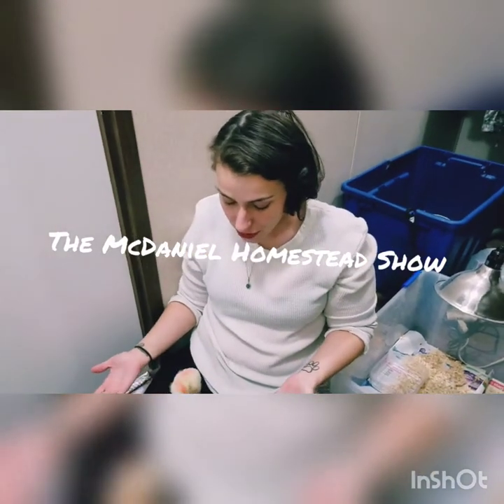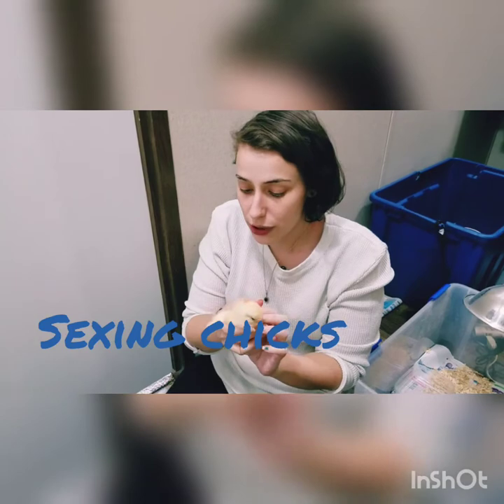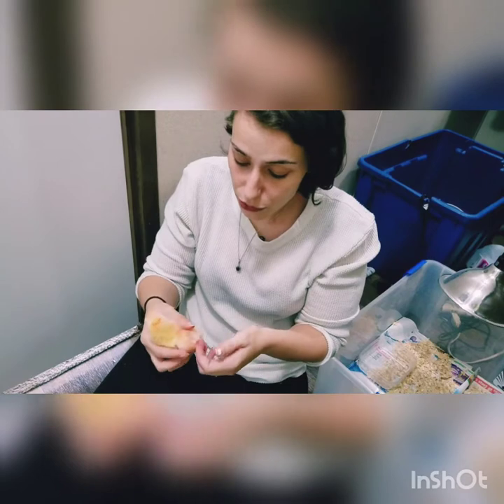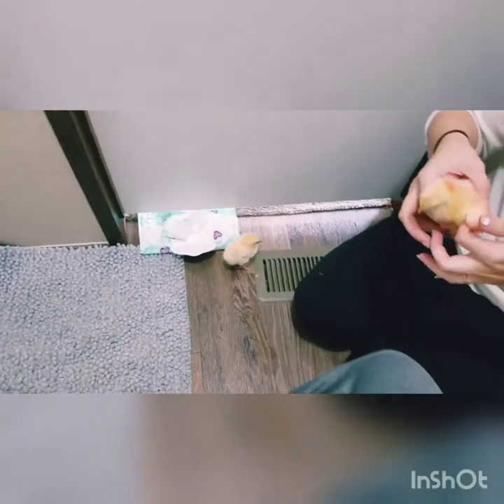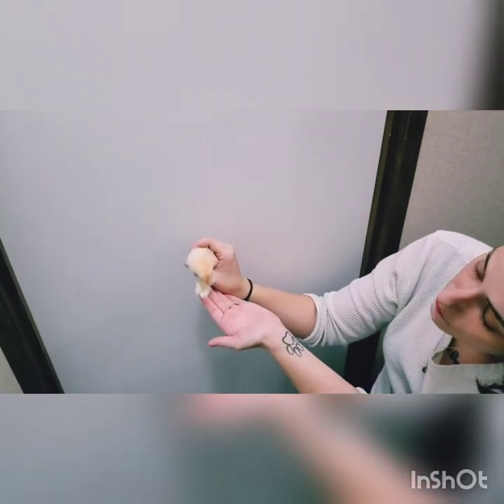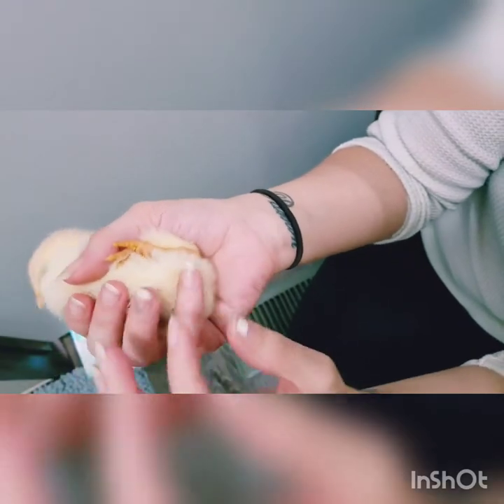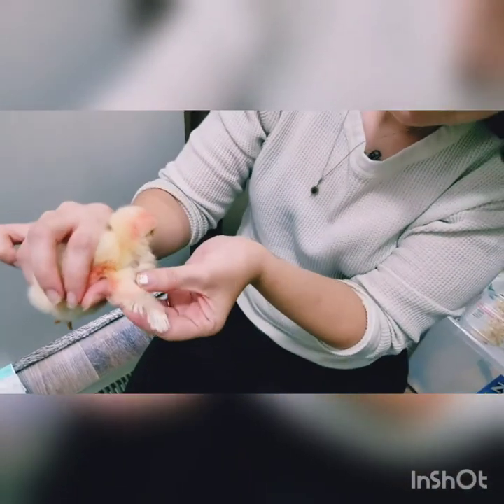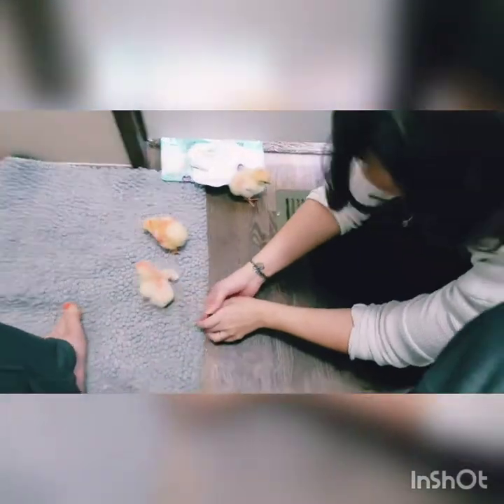The McDaniel Homestead Show! Sexing your chicks*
Here we show you how to wing sex you chicks! Venting we discuss but didn't show cause we didn't want to stress our little ones out too much! Leave question in the comments below!